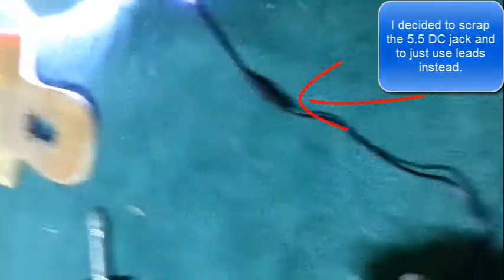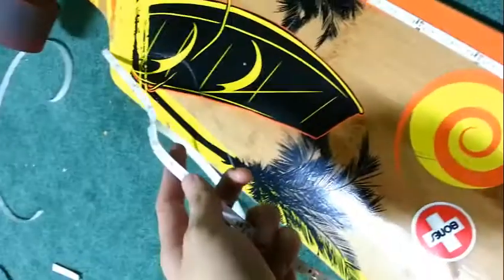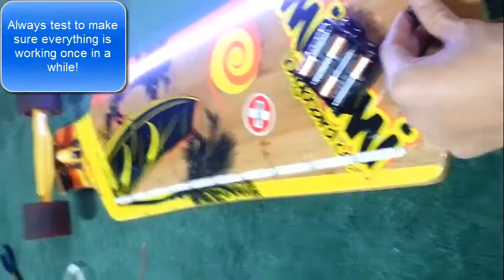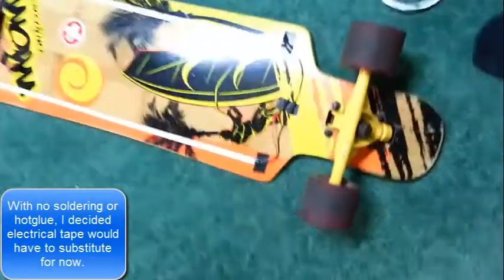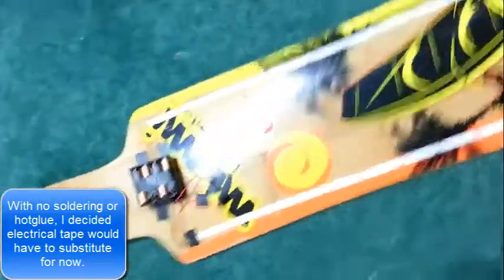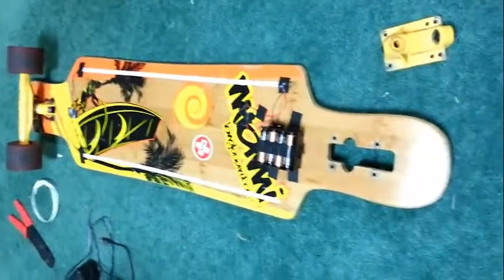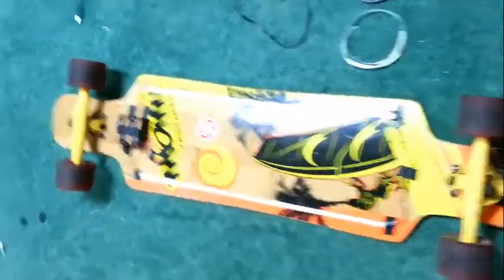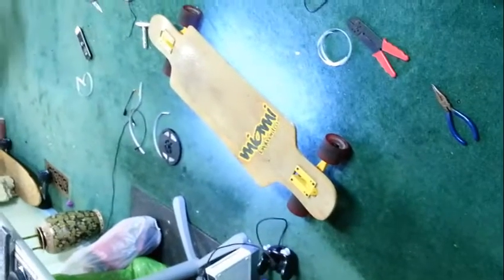Adding LEDs to your skateboard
This is a student's project on outfitting his skateboard with LEDs.